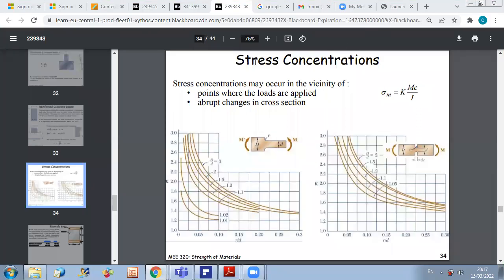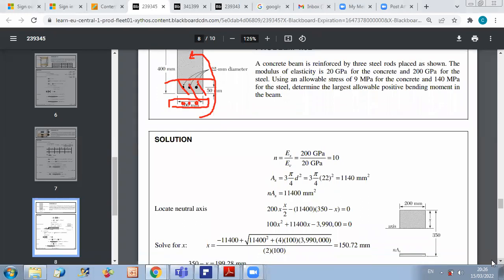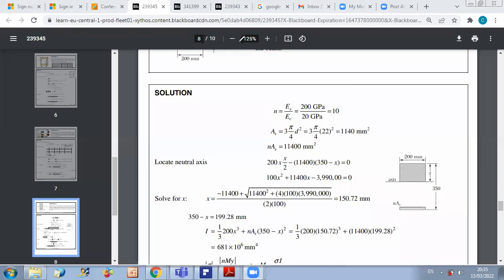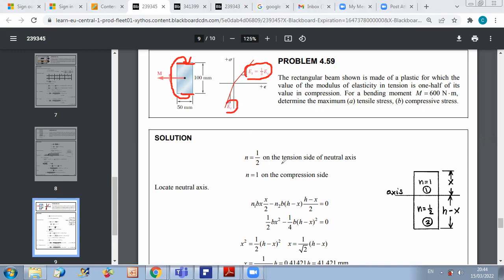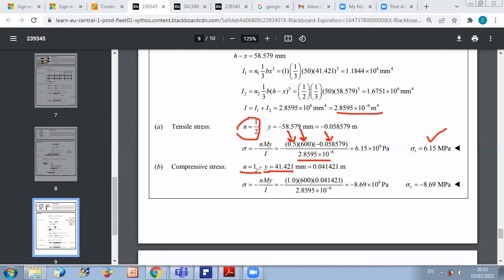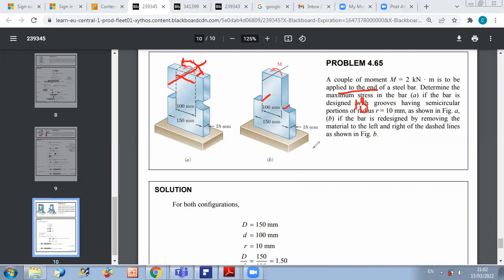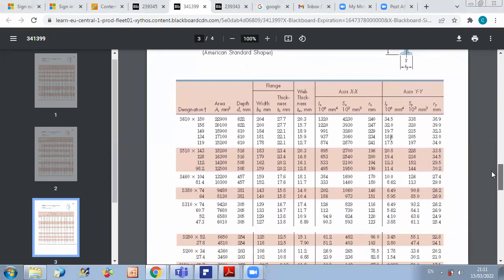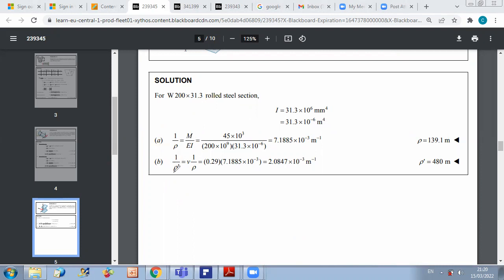Chapter 4 - Part 5